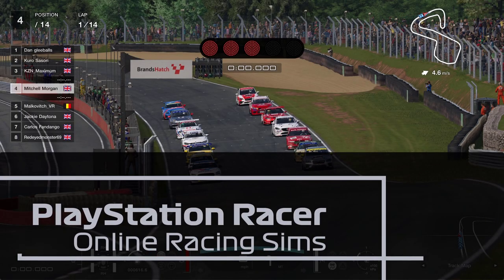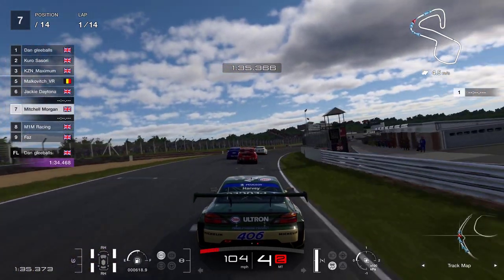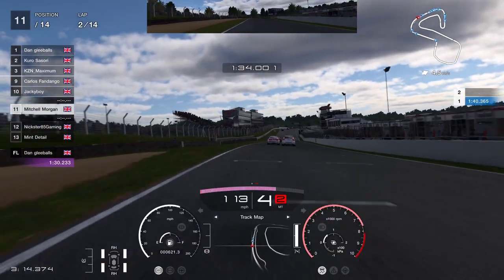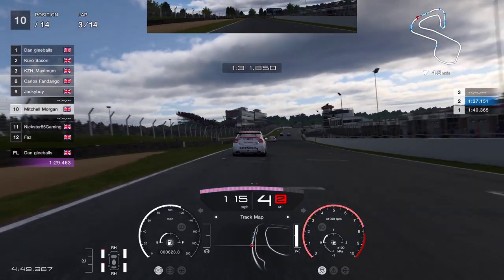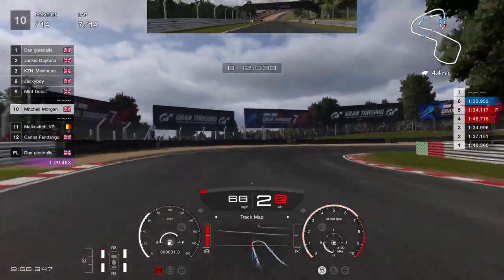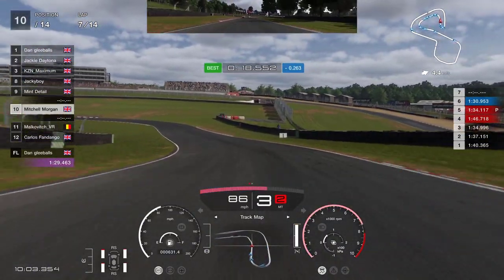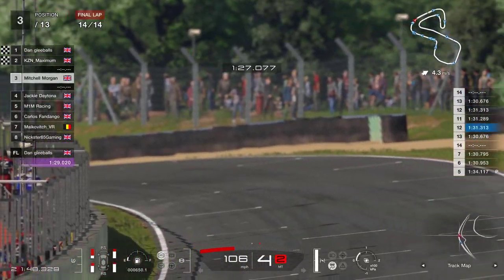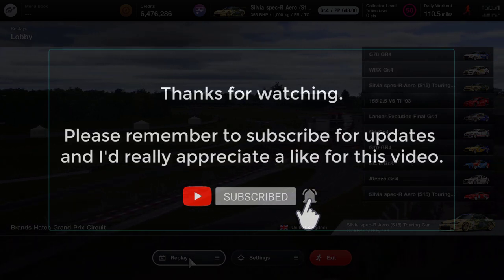Playright Super Touring Car Championship (STCC) - Round 1 Feature Race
An amazing first race with Jackie Daytona in Playright's Super Touring Car Championship.

This is round 1 of the Super Touring Car Championship (STCC) that is being hosted by Jackie Daytona and Playright.  This video is the round 1 feature race held at Brands Hatch on the Brands Hatch GP circuit and it includes commentary of the race from my point of view.

Following the pre-season live draw on Playright's channel, I was drawn to drive the Nissan Silvia S15 car in the Peugeot 406 livery that was run by Tim Harvey in the 1997 British Touring Car Championships (BTCC).

I am hoping to invest in a better computer, camera and other livestreaming gear to make these livestreams better over time.  I'll really appreciate it and it costs you nothing.

My online name is Mitchell Morgan and this is my Sony PlayStation 5 (PS5) Gran Turismo 7 based channel, going under the name of PlayStation Racer. I love racing on motor racing sim games and Gran Turismo has been my favorite for many years. I have been playing GT7 since it was released on my other profile, but this is a complete rerun on my new profile for my new PlayStation Racer channel and my new team Mitchell Morgan Racing. As this channel develops, I plan to try my hand at other motor racing games and those will also feature from time to time.